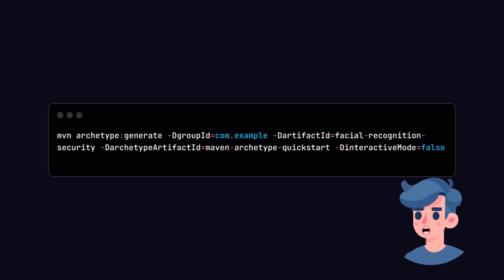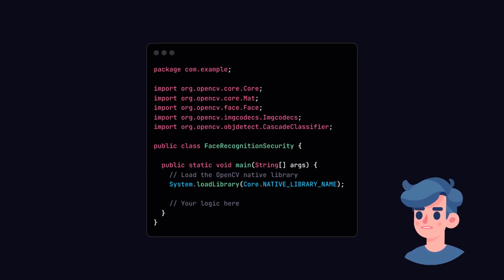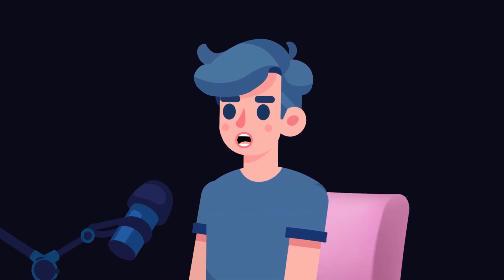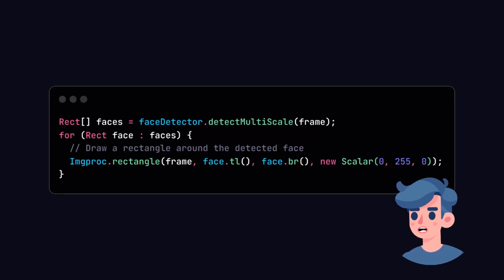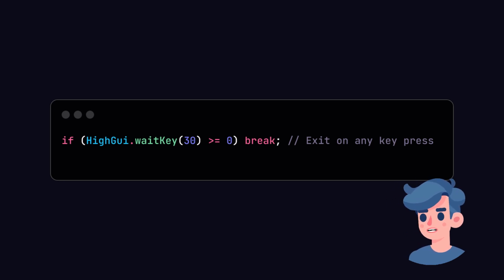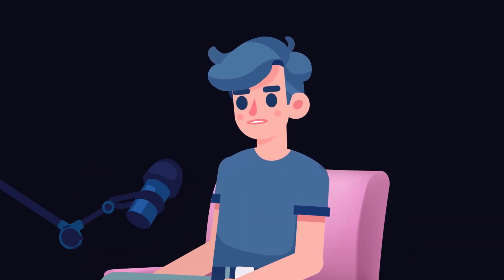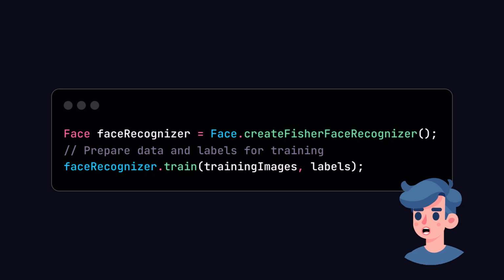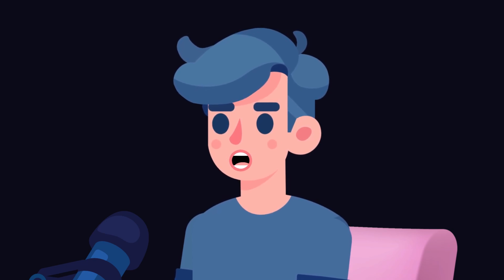Unlocking Security: Build Your Own Facial Recognition System